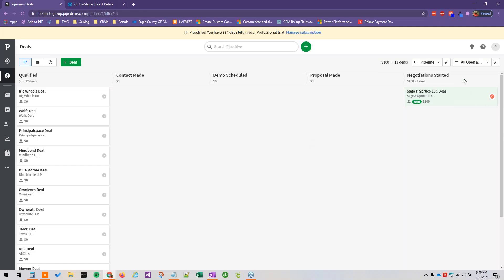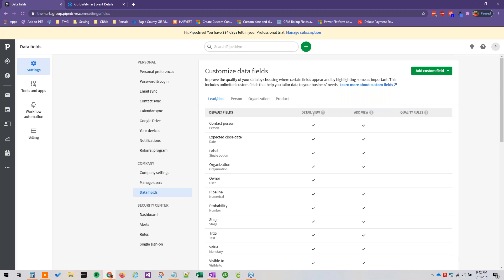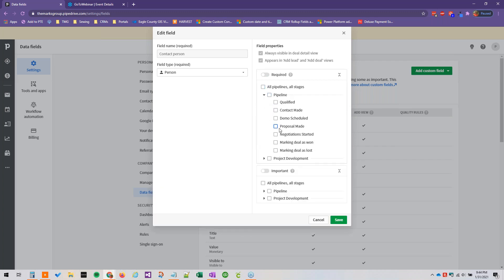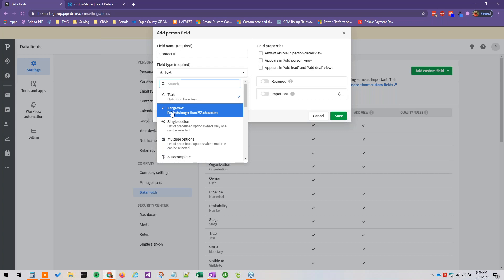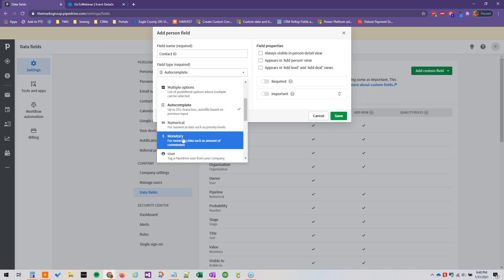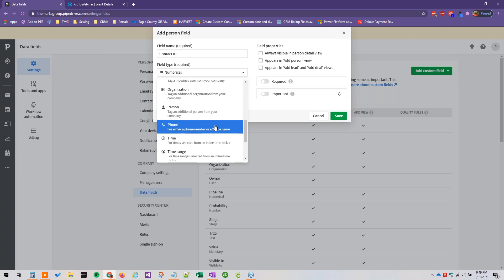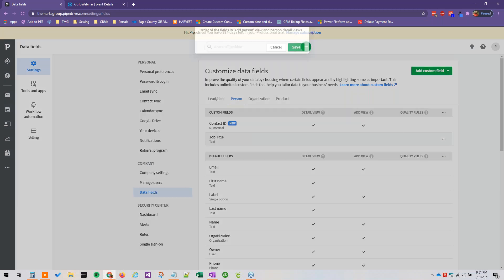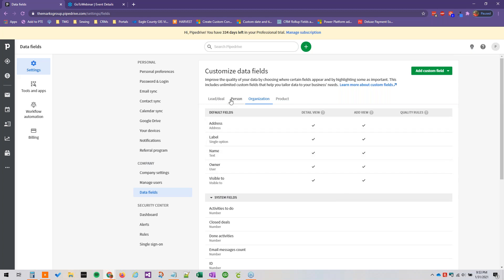Pipedrive - Creating Custom Fields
This Pipedrive Tips and Tricks webinar covers creating custom fields in Pipedrive CRM.  Specifically:

-Edit existing fields
-Create custom fields
-Set required or important fields